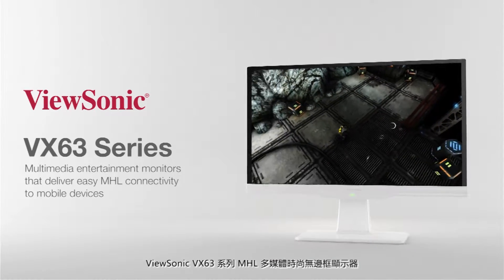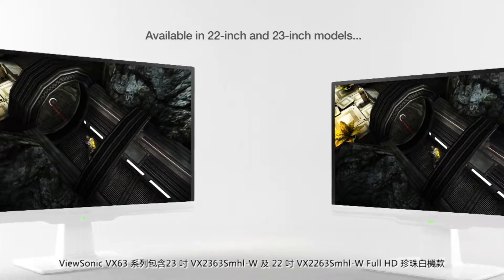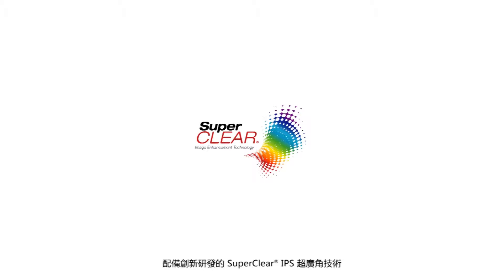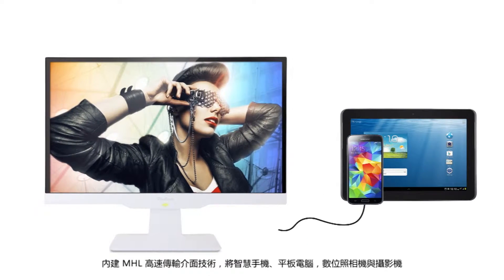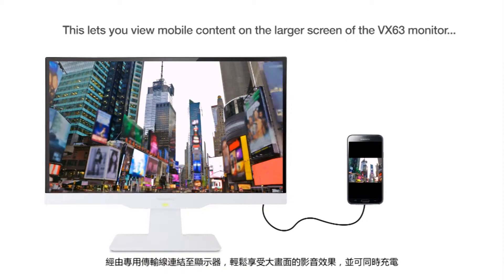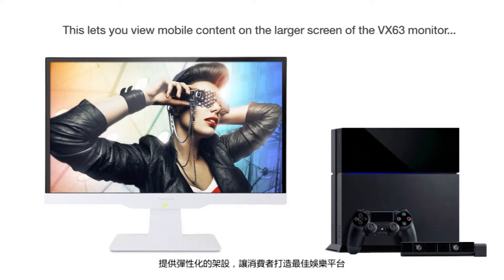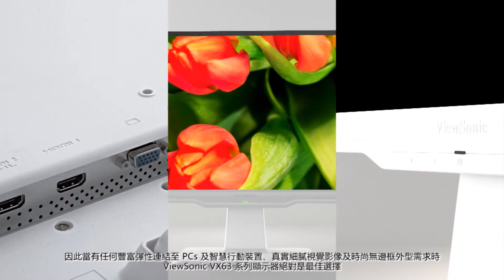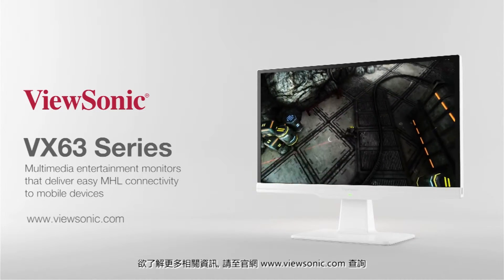VIEWSONIC VX63 PRODUCT VIDEO (TRADITIONAL CHINESE)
VIEWSONIC VX63 SERIES PRODUCT VIDEO (TRADITIONAL CHINESE)